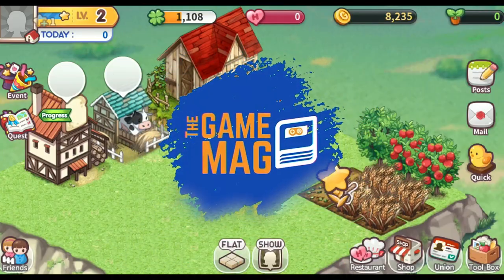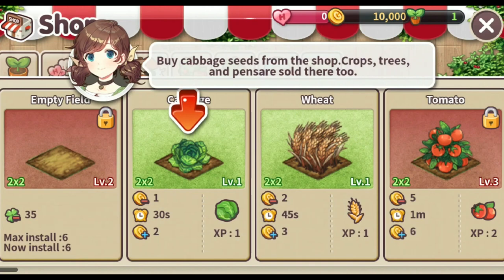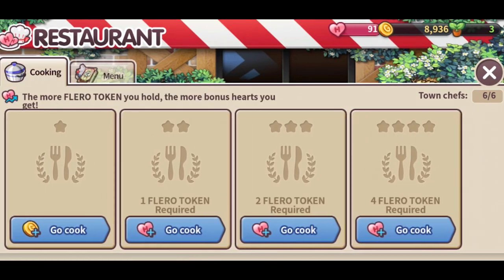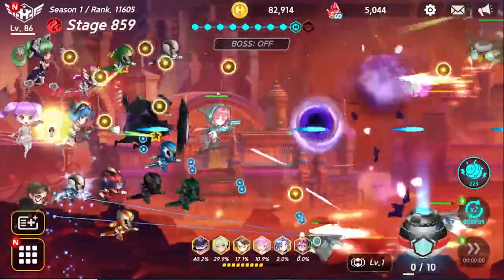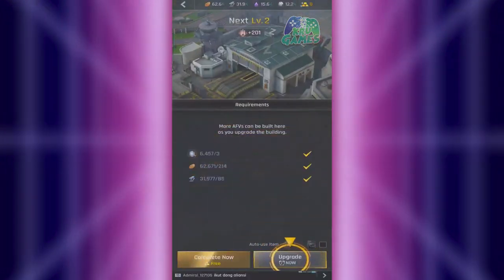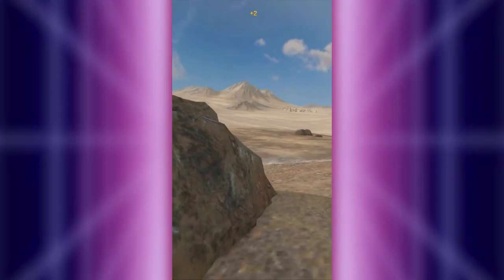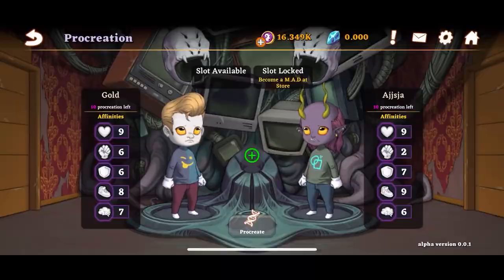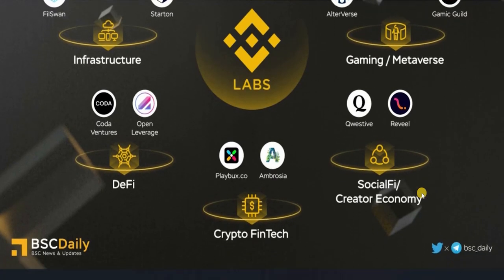Top 5 FREE Play to Earn Crypto NFT Games with NO Investment | P2E in 2022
In this video, we show you some of The Best Play to Earn NFT Games that require ZERO or NO investment to begin with and which can get you profitable.

We’ve been at this for a long time and with newer NFT games coming out, we won’t be running out of games to work with. Always remember that these are just the initial forms that these games will have. They could be changed, updated, and even made better somewhere down the toad. Our goal here is to give people an overview of what these games can do for you and how you can potentially make a profit. That being said, this is the Game Mag’s five more NFT games you can play without any investment.